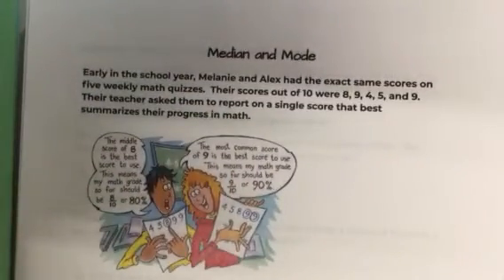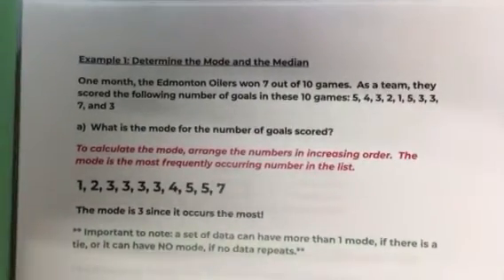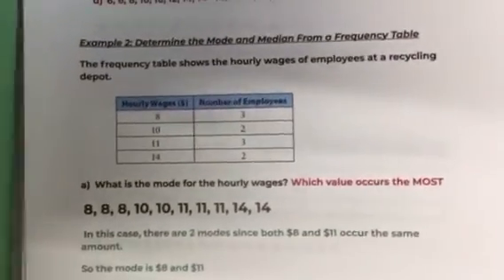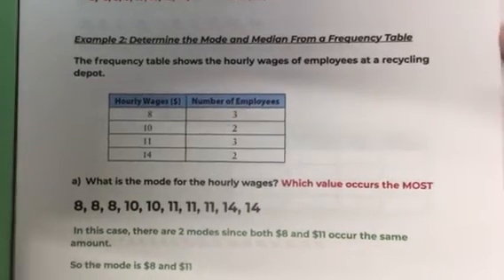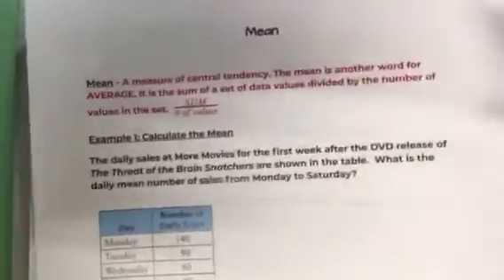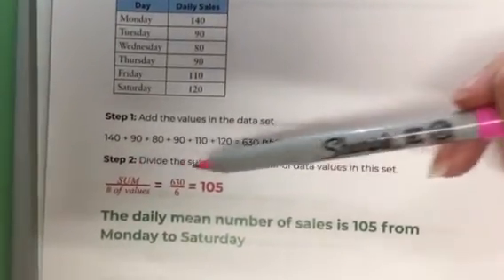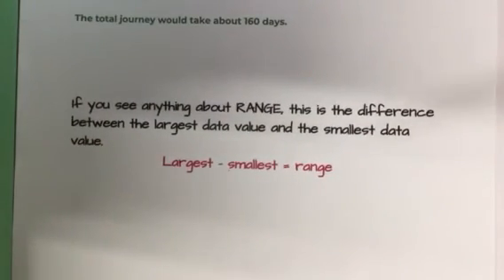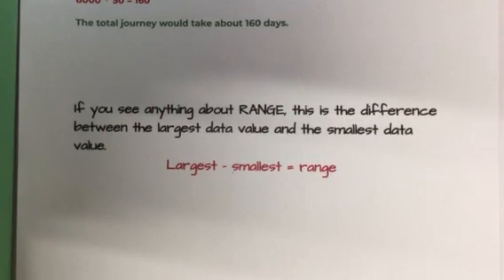Math 7 Student Guide Mean, Median, Mode